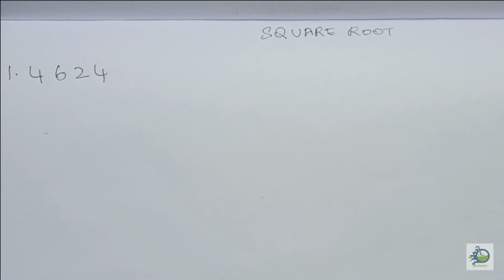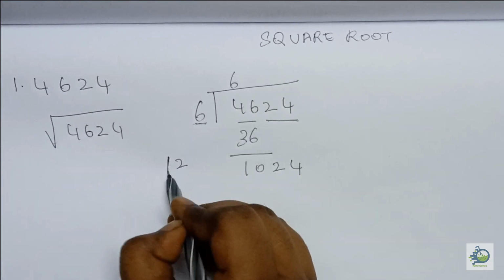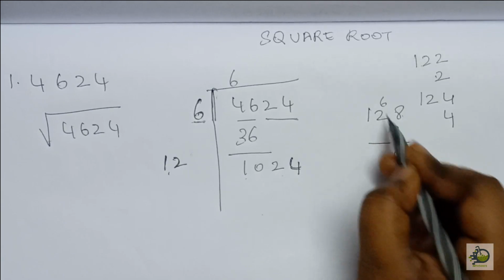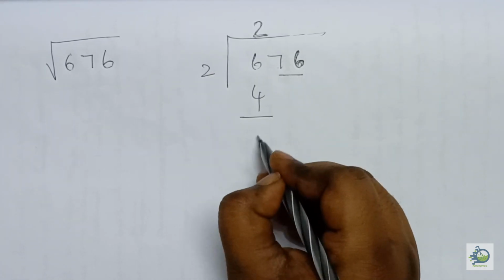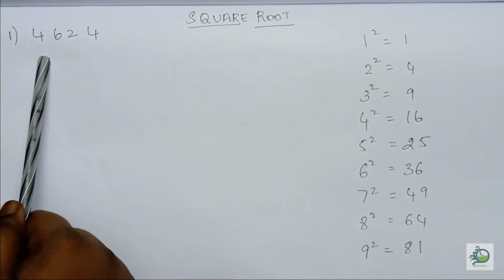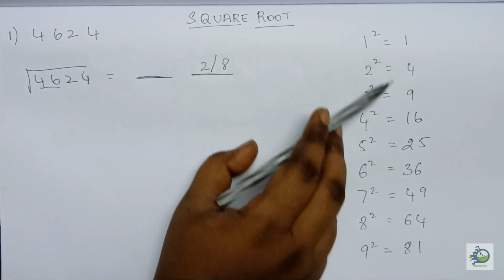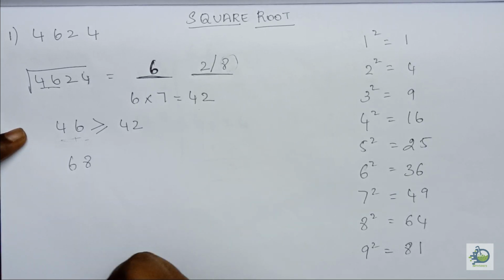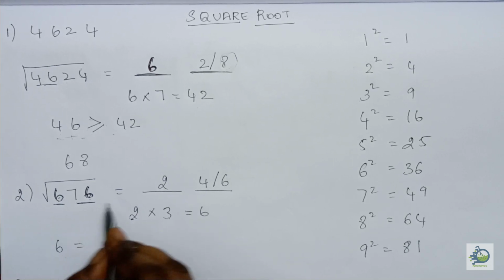How to find the Square root of a number using Long division method and using a Shortcut method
How to find the Cube root of a number using Long division method and using a Shortcut method
Tutions are taken for the following classes near Adyar,Chennai,Tamilnadu,India (Online classes also available)